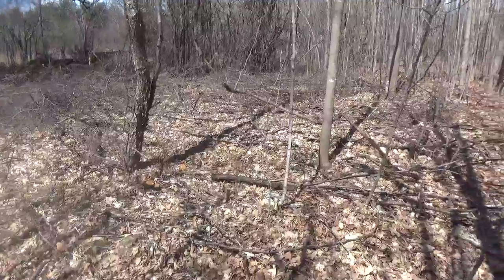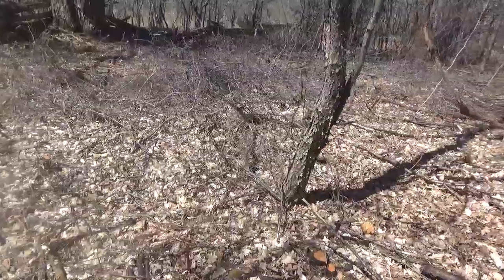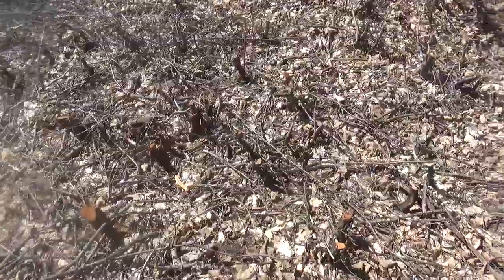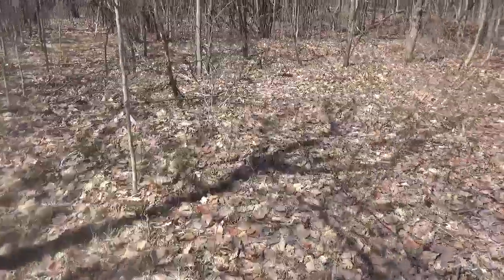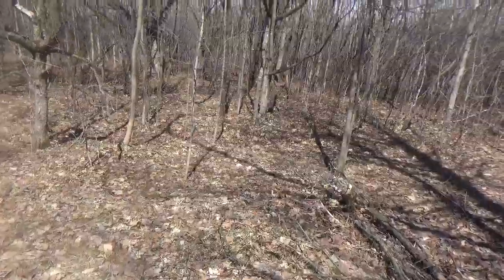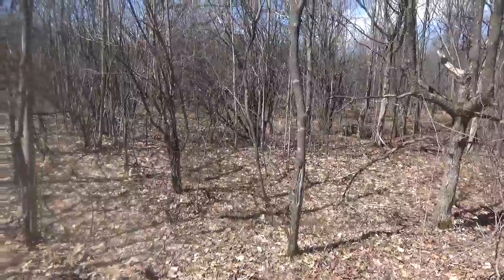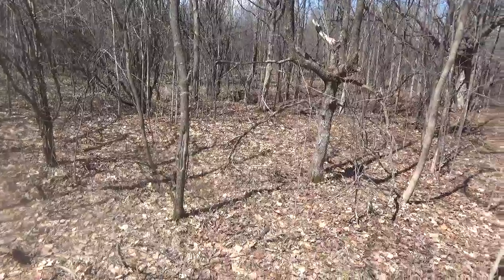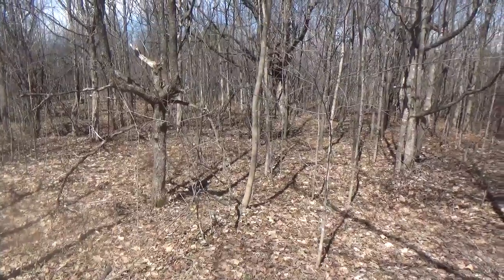Spring: Day 23 - a walk.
A nice stroll through the woods, not much going on.